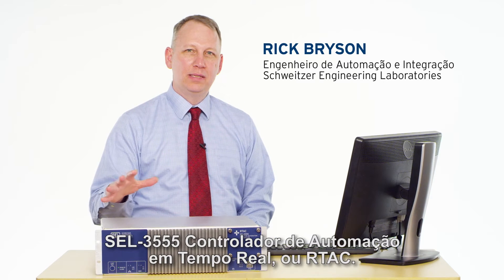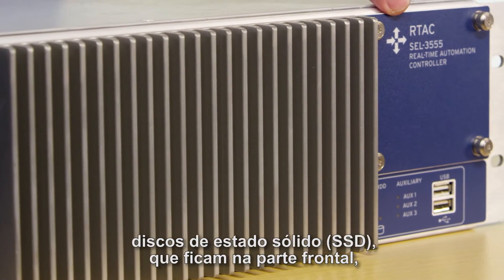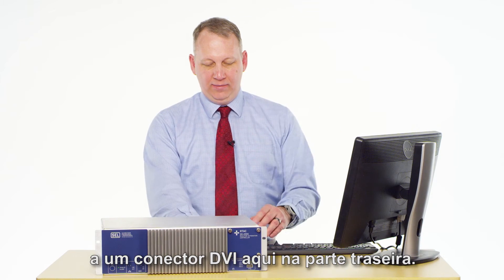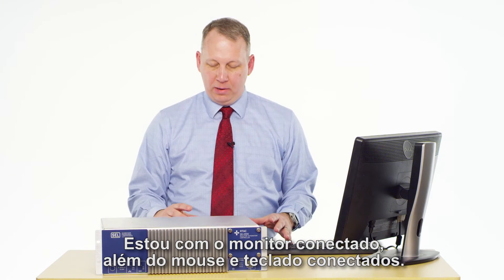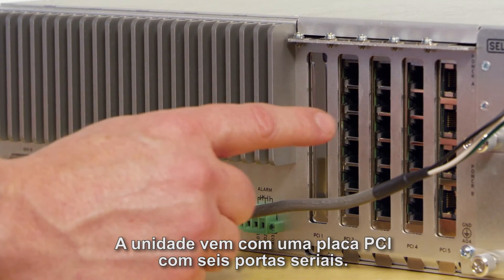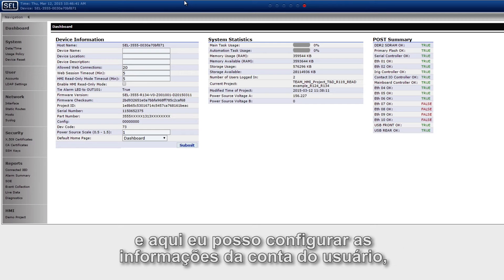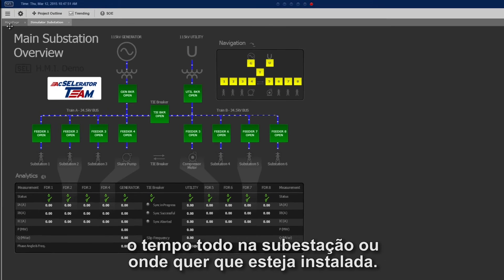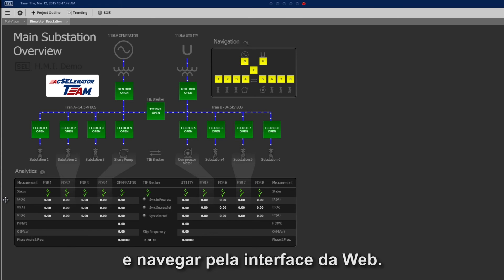Apresentando o SEL-3555 (RTAC)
Apresentando o SEL-3555 - Controlador de Automação em Tempo Real (RTAC).

Processador de automação que combina o rápido processamento da plataforma computacional (Intel® i7), melhores características de um hardware robusto e confiável, sistema operacional embarcado e dedicado, servidor de protocolos de comunicação e programação lógica conforme a norma IEC 61131-3.

Reunindo estas características, o SEL-3355 é capaz de alcançar taxas de processamento menores que 1 ms, oferecendo assim uma poderosa ferramenta para automatizar, integrar concentrar informações dos variados IEDs encontrados nas subestações.